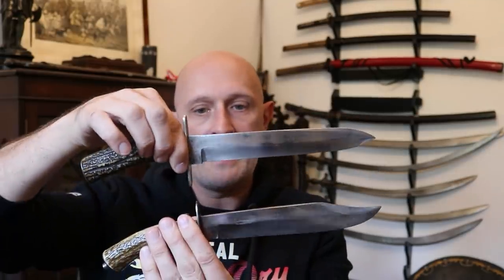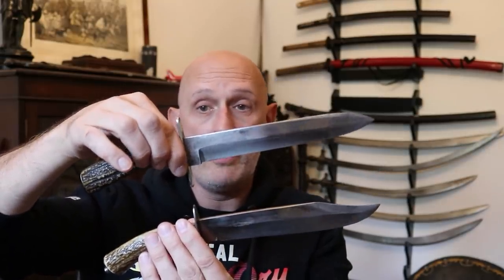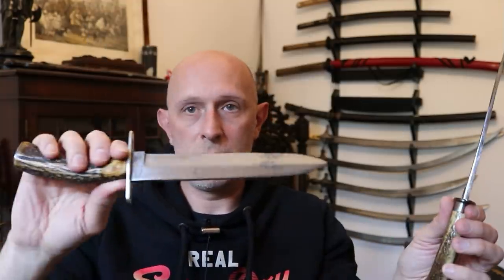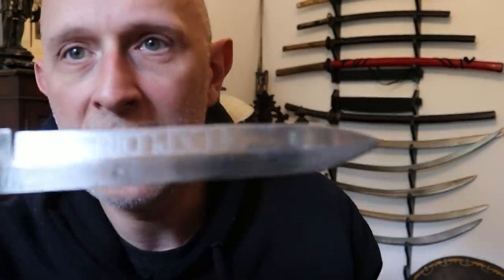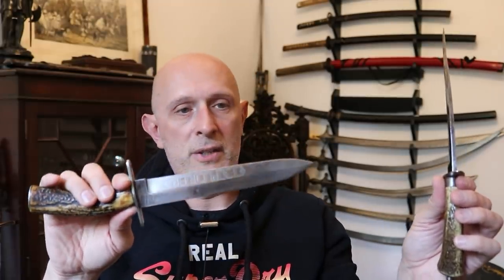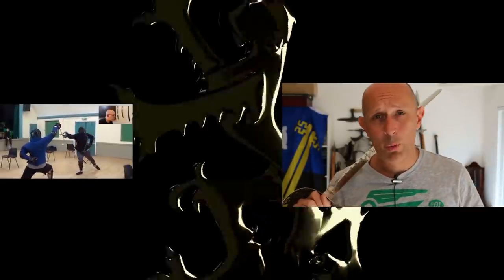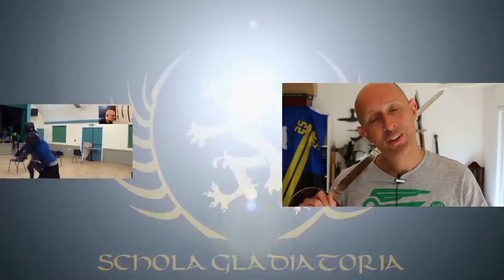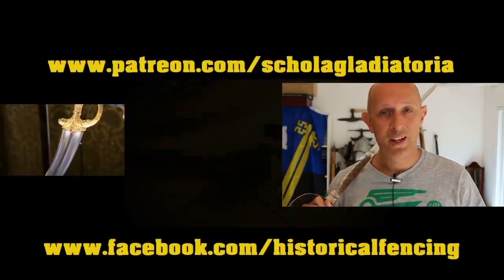Big Knife Fighting VS Small Knife Fighting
I strongly believe that the size of a knife has a large effect on the best ways of using it, and large knives, such as Bowie knives, had optimum sizes. I believe that when you get too small, you cannot use those knives in the same way.